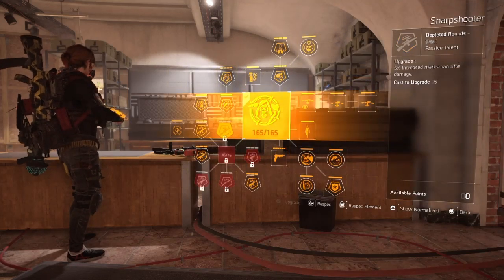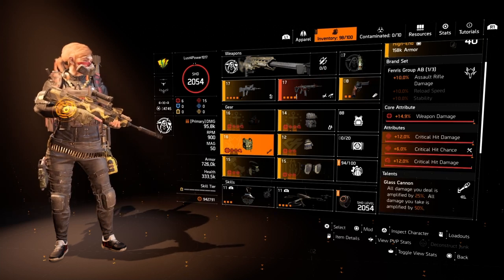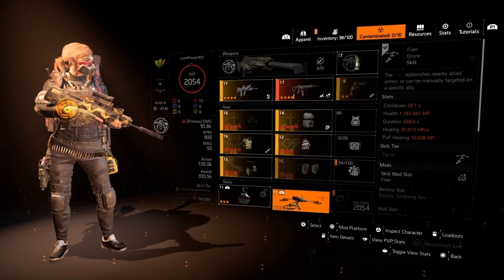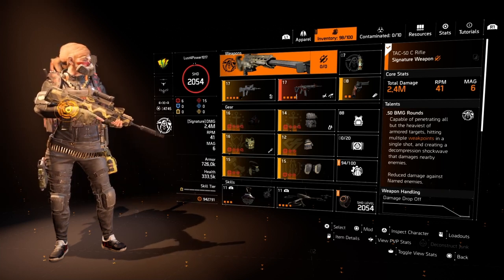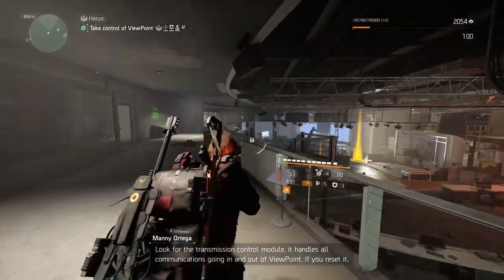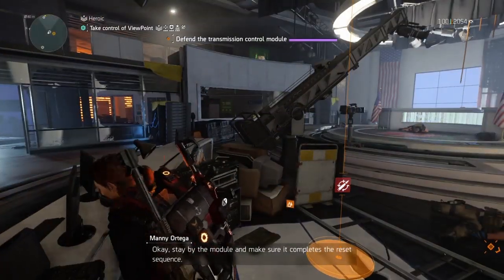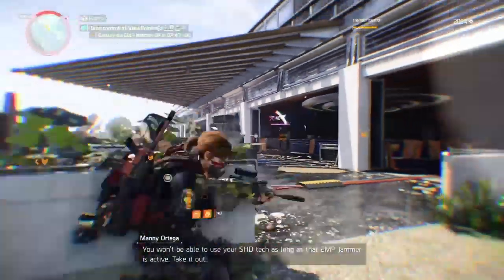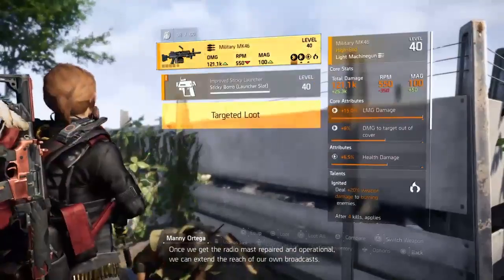Division 2 Warlords GOD ROLLED Famas Heroic Assault Rifle Build Easy Heroics 58%CHC 170%CHD 101%HSD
In this video I bring you my Famas Heroic Assault Rifle build. With this build you can easily solo heroics. With the Famas with max stability it shoots like a lazer allowing you to beam headshots in pve. While doing that you have max crit hit chance with 170% crit hit damage with 101% headshot dmg allowing you to put out maximum DPS. This is my current pve build i use for soloing heroics and matchmaking.